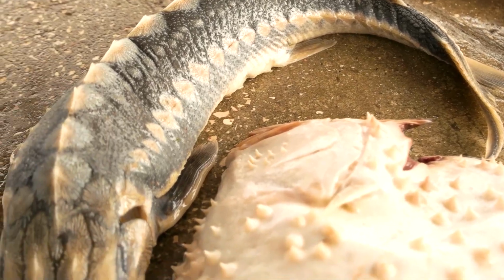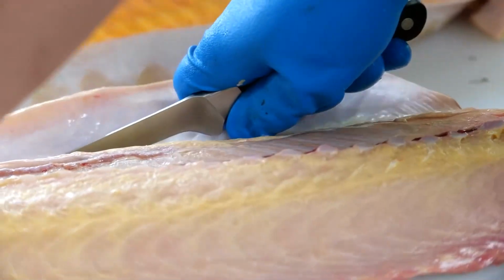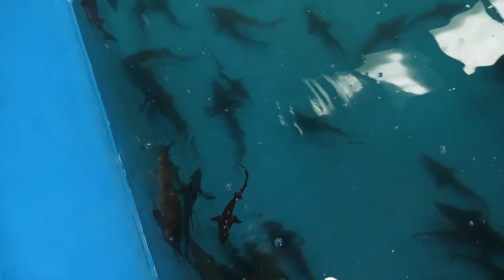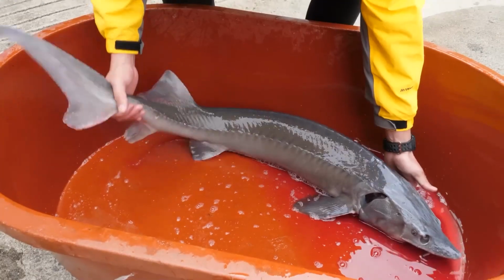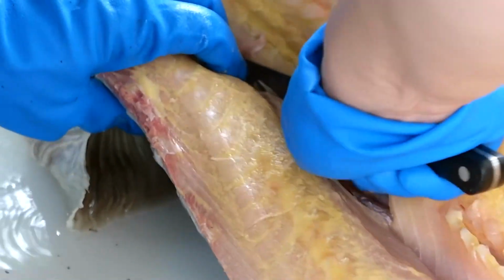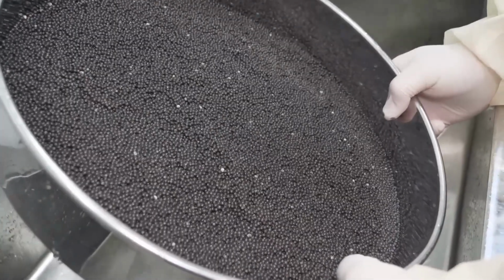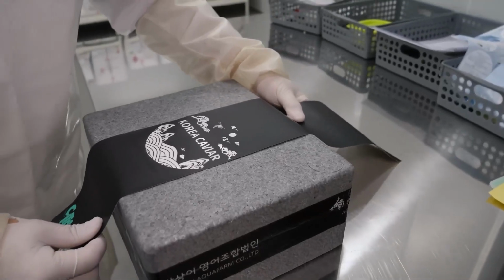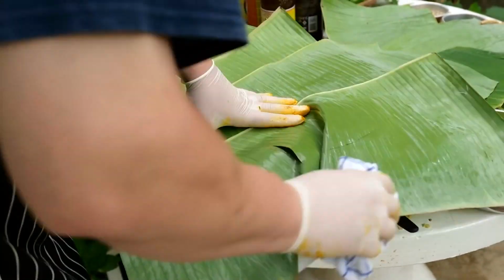Farms For Growing Sturgeon: How Black Caviar is Obtained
Like and write a comment under this video. It makes us happy and inspires us to create new sound variations!
All *Business* in this Video are created by me (LocBiz)

When creating such videos we search for unique information and videos that are not protected by copyright in social networks, then we create unique text and voice it. Then in the program for editing we mount the video. It takes about 4 hours to create these videos so that my viewers can feel the difference between the original video and the video I created.
 ❗️ I would also like to point out, the audio and video sources in my videos were created in such a way that my viewers hears and sees the new UNIQUE content that they have not seen before on other channels.